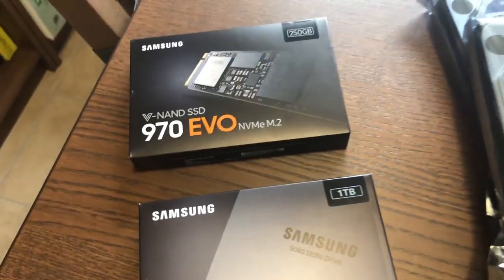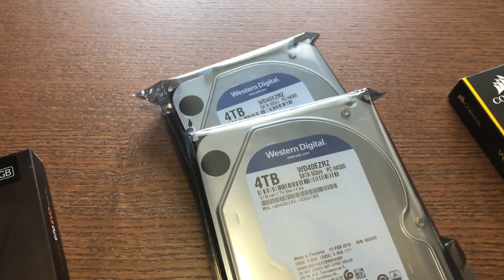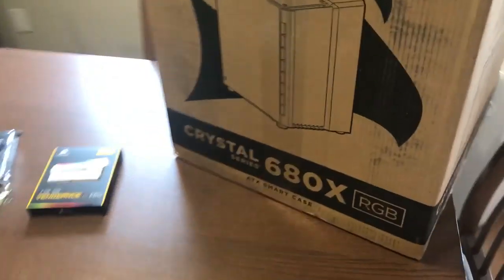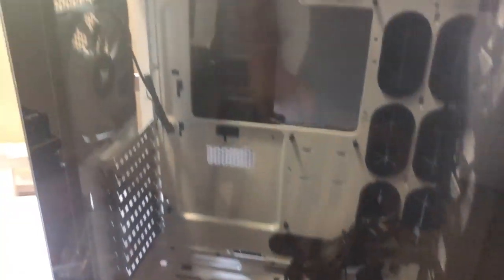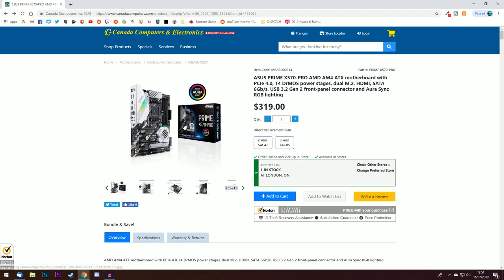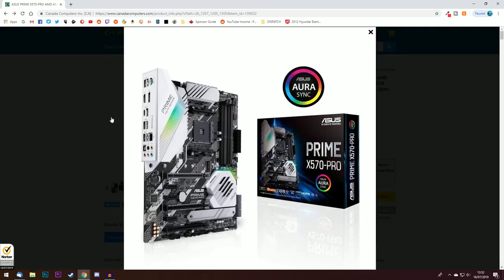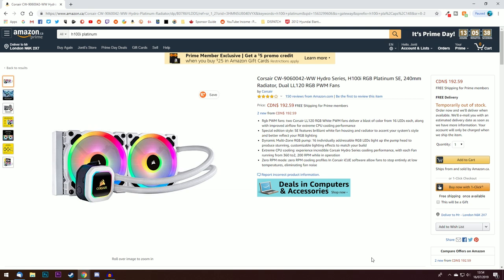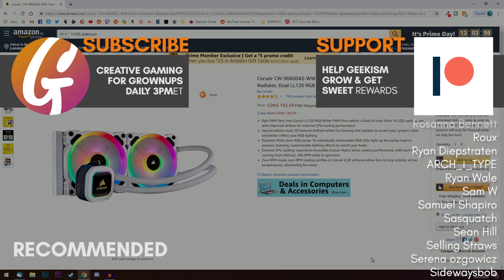🖥 PC Build Vlog #01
It begins! The first parts for Geekism's new PC build have arrived, let's take a look and discuss the plan :)